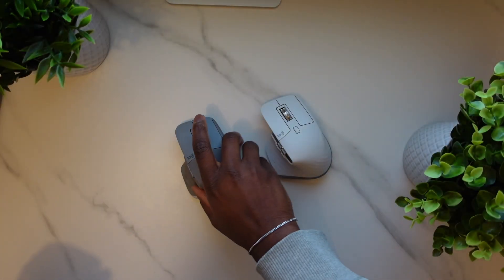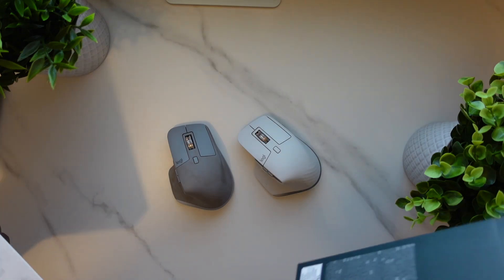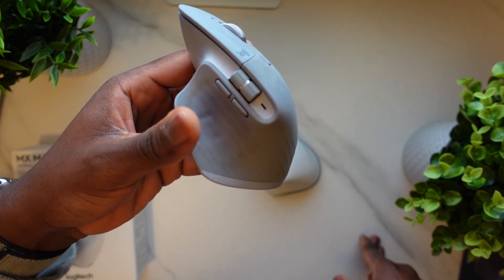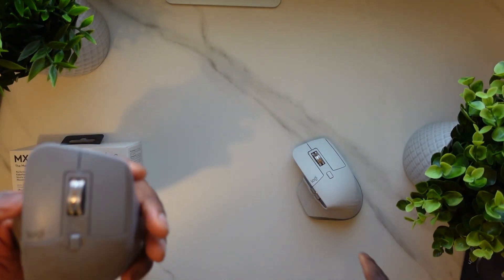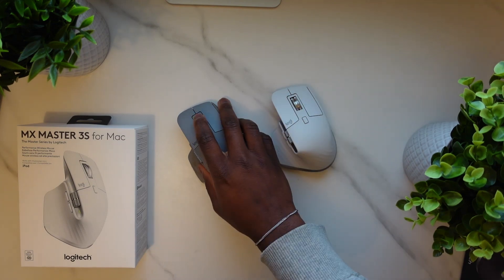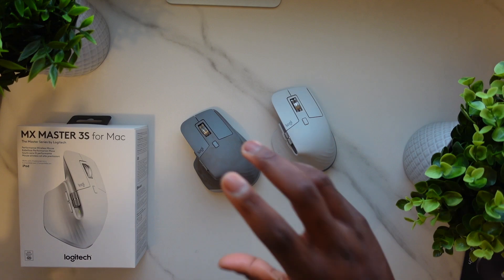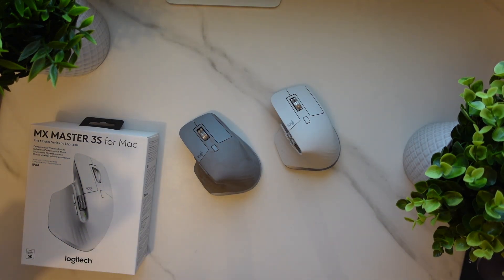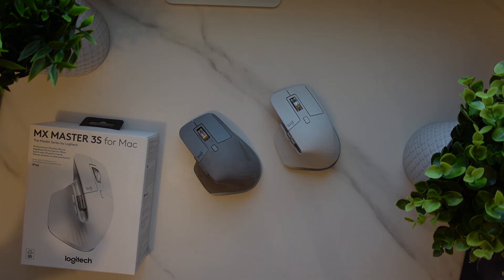Logitech MX Master 3 vs MX Master 3s - Why you SHOULD UPGRADE?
Logitech MX Master 3 vs MX Master 3s - Designers Perspective

📷 YOUTUBE SETUP

 EDITING
- M1 MacBook Air
- 32” 4K LG monitor Ergo

✉️ LET’S CONNECT